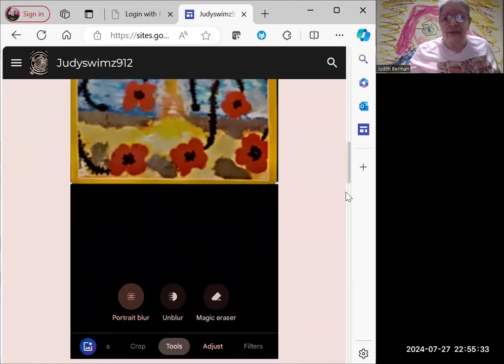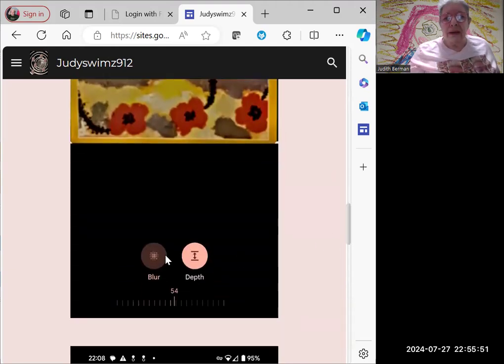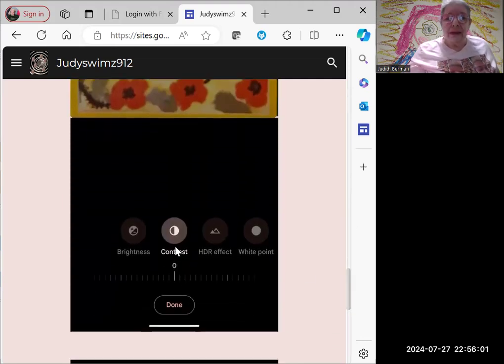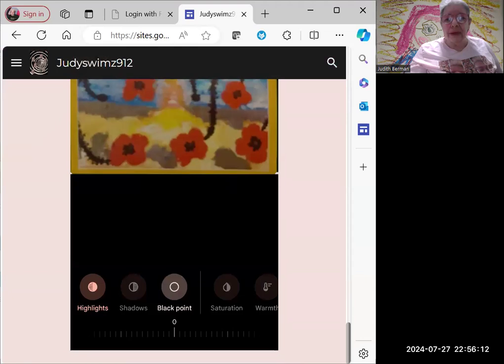2024 july 27 judy video brightness contrast exposure